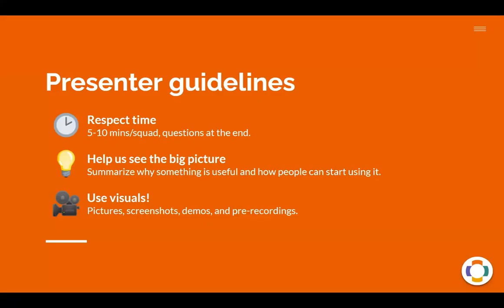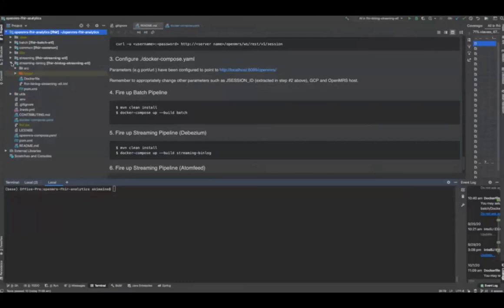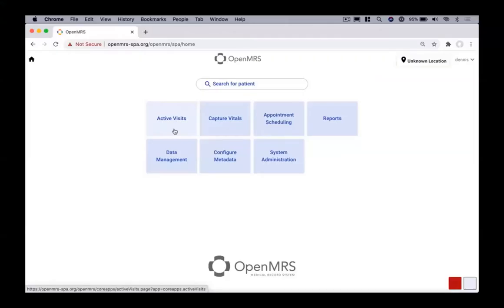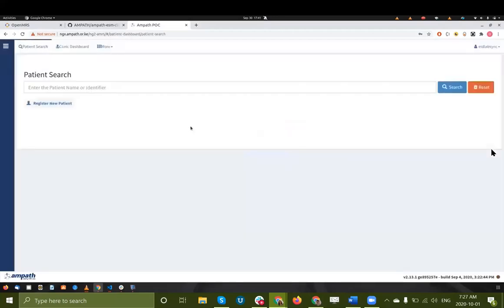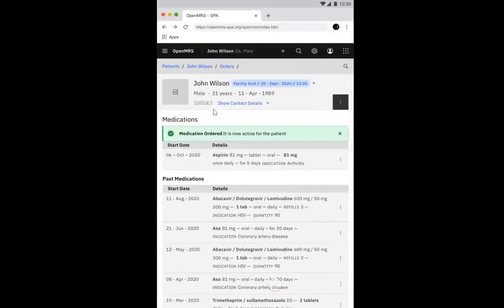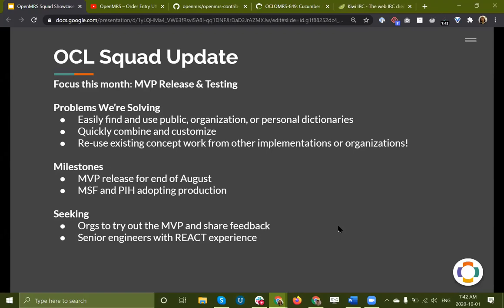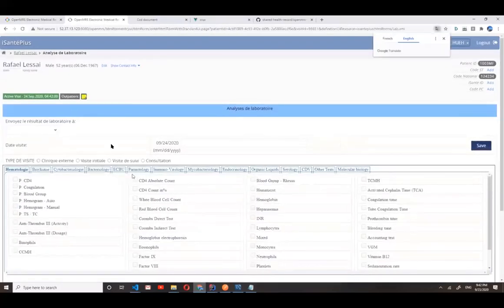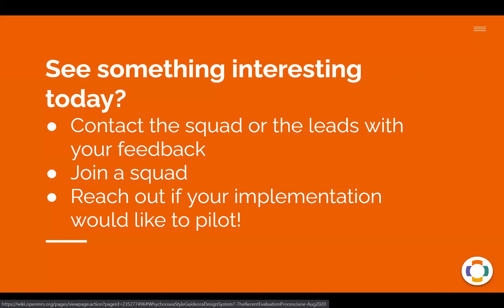2020-10-01 OpenMRS Squad Showcase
Our monthly community show-and-tell!

Analytics Engine 2:34
Microfrontends 13:30
OpenMRS Academy 31:16
QA Support 32:17
Project Management Team (RefApp & Platform release updates) 36:13
OCL for OpenMRS Squad 37:54
FHIR Squad 39:59
COVID & DHIS2 Squad 49:19
Decision Making Spotlight: How the Microfrontend Squad made the decision with the community to start using Carbon Design System 52:37